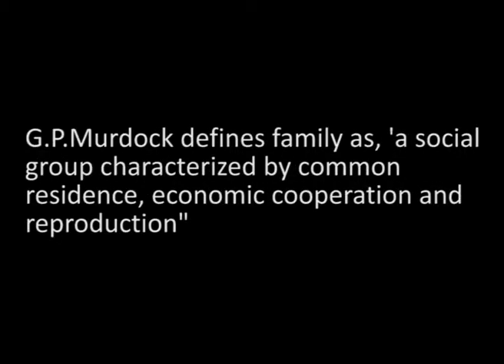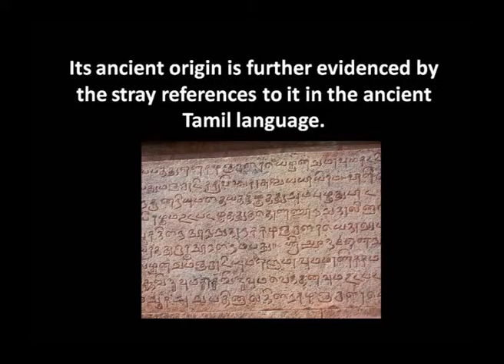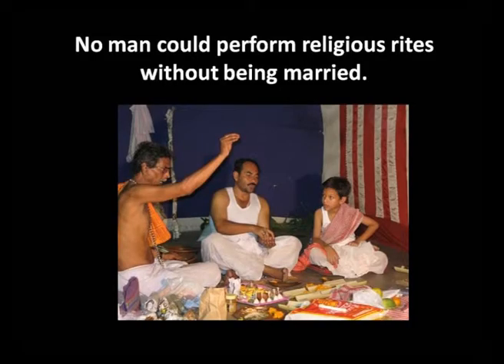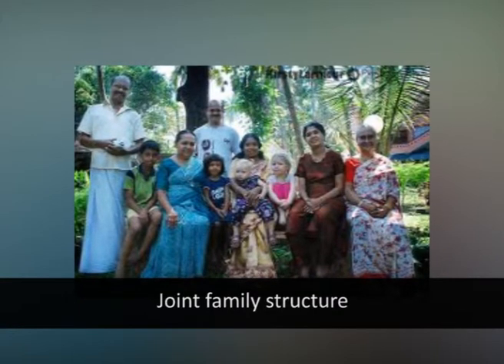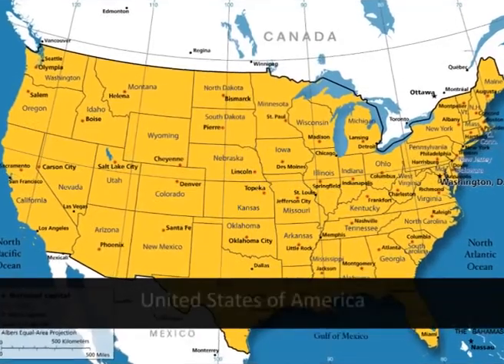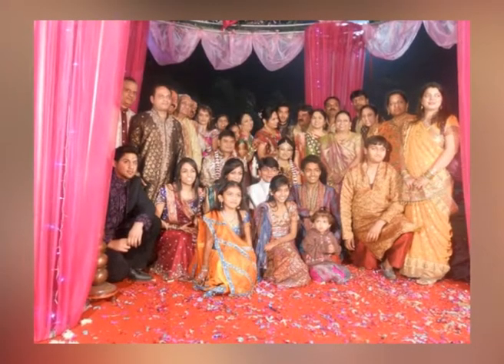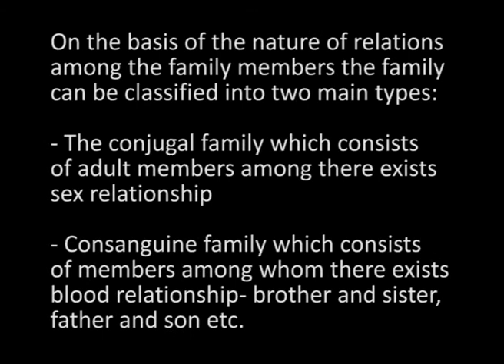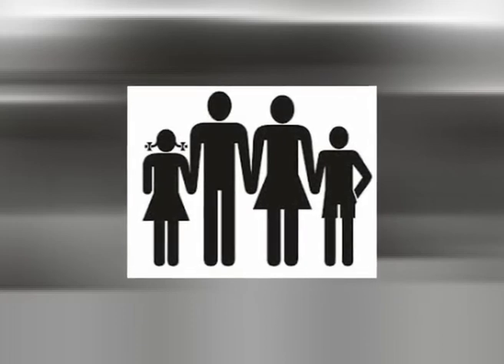Family Structure & Composition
sub : Kinship marriage & family

Course Name: BA (Hons)